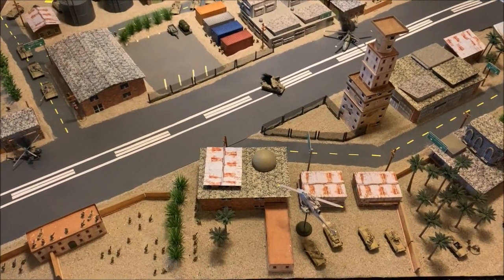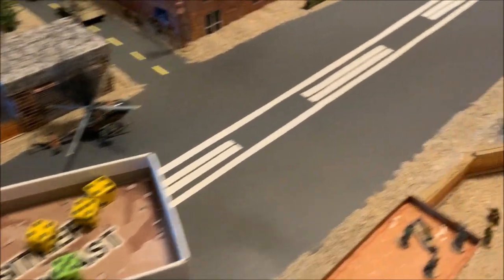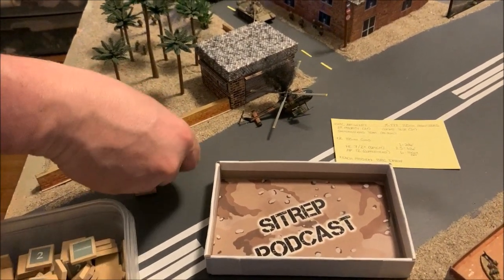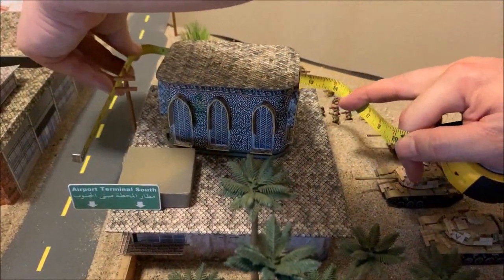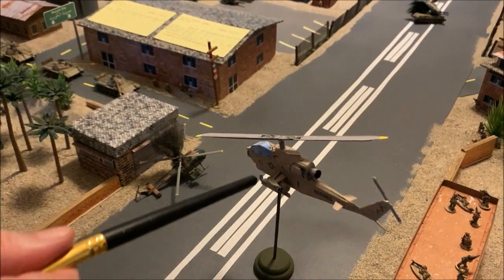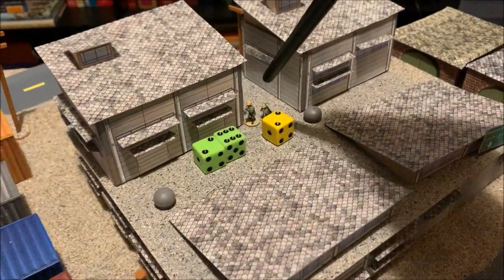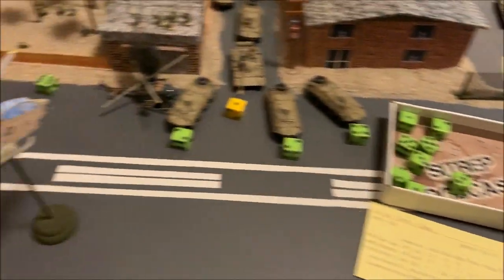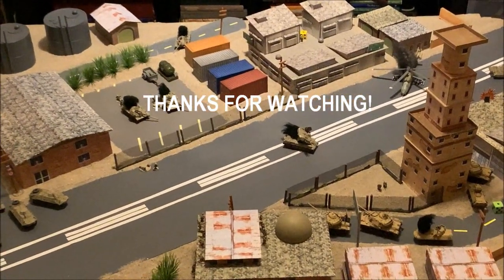Marines at Battle of Kuwait International Airport (Gulf War 30th Anniversary) 15mm Wargame Part One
For today's Sitrep Podcast General Show, we open a 15mm Battlegroup game (informal, unofficially modernized for 1991 weapons and equipment) depicting part of the US Marine Corps' drive into Kuwait International Airport.

This battle took place near the end of the 1991 Gulf War (Desert Storm), with 1st and 2nd Marine Divisions supported by the "Tiger" Brigade of US Army's 2nd Armored Division.

Facing them were the remnants of at least ten Iraqi divisions, including their old friends from the 3rd Iraqi Armored Division and 5th Mechanized Division (Al Khafji and Al Jaber-Burqan Corridor)

This is the grand finale miniature game for our 30th Anniversary of the Gulf War and Desert Storm!  We hope you like it!